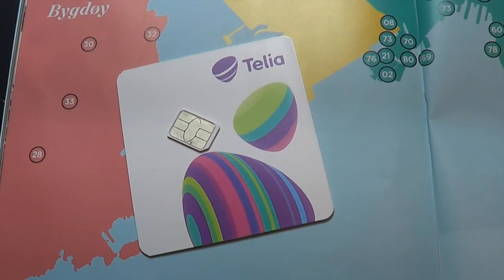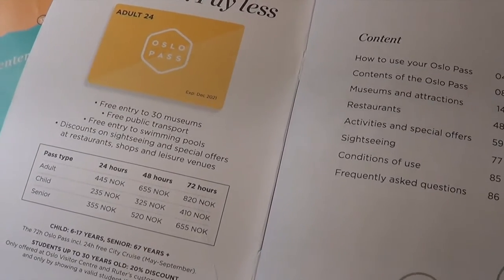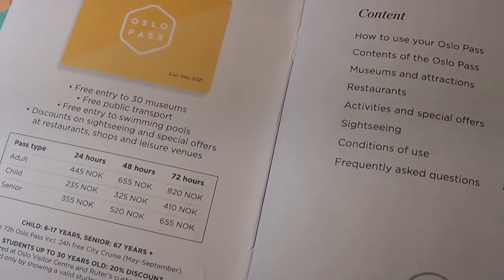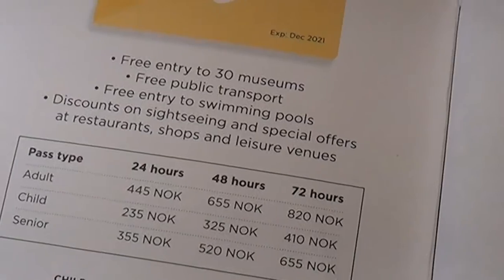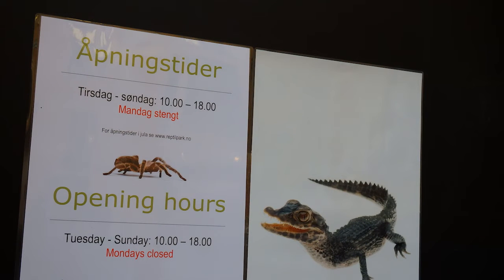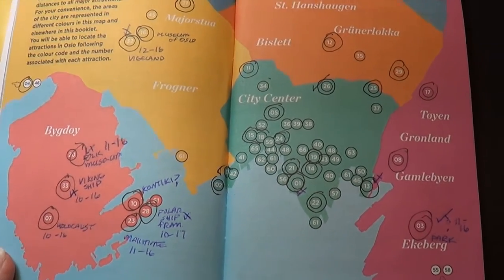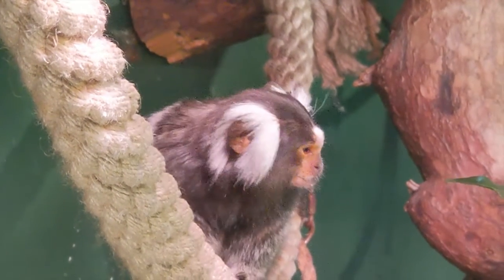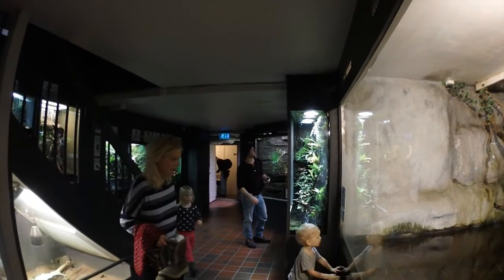A visit to the Reptile Museum in Oslo Norway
Our first morning in Oslo and our visit to the Oslo Reptile parks